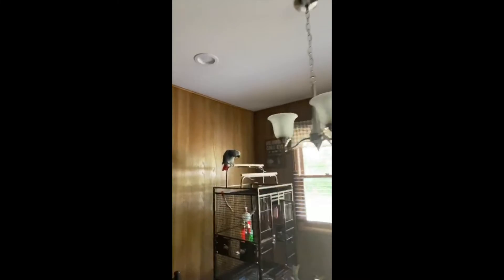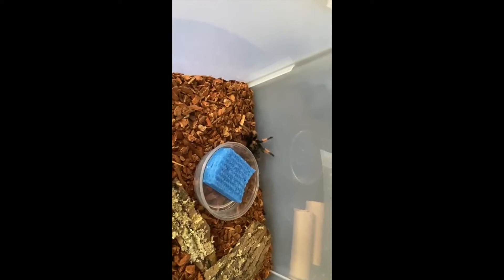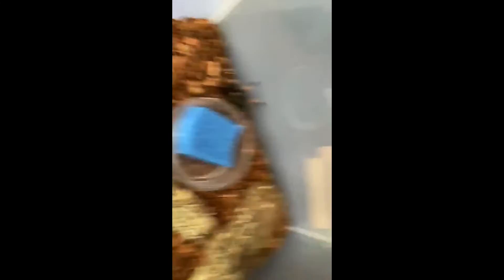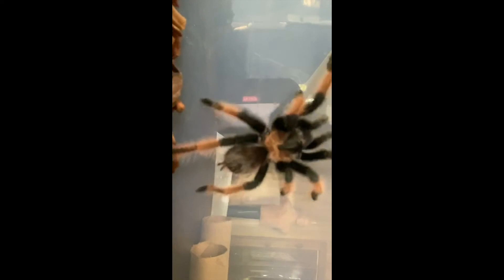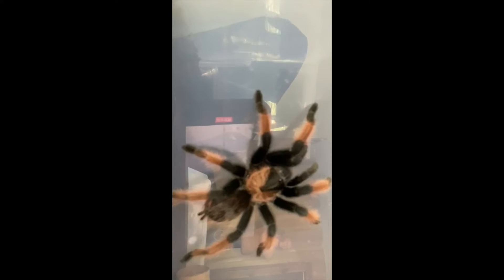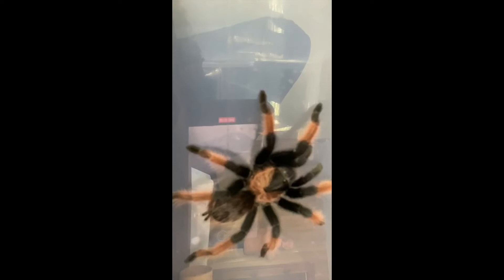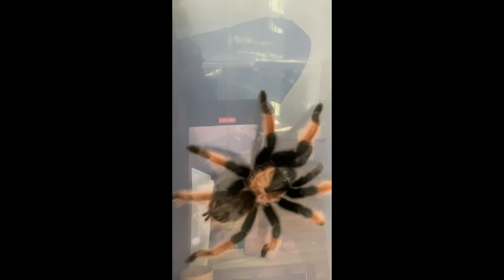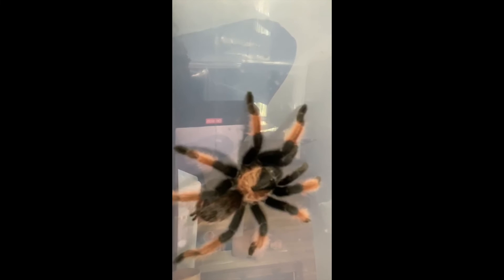Tarantula Talk with Mr. Johnson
Tarantula talk presented by Mr. Johnson for our 2020 Virtual Science Week